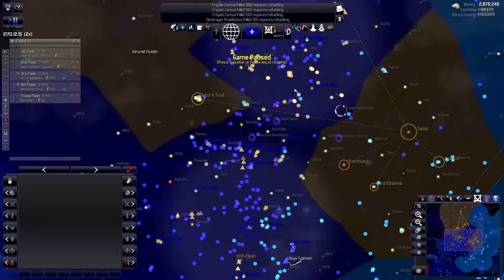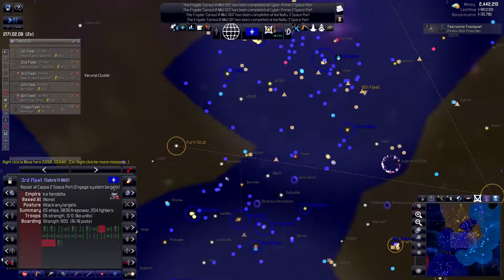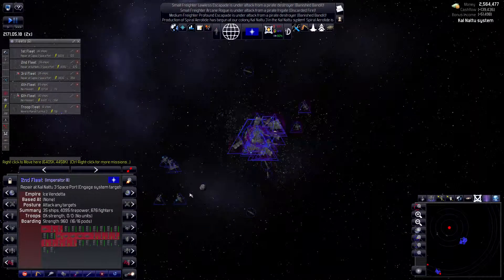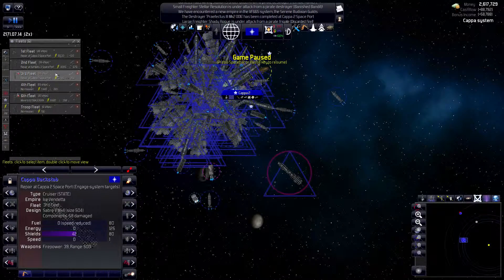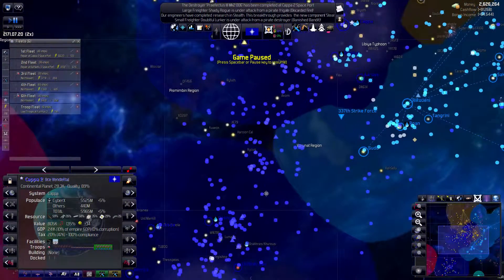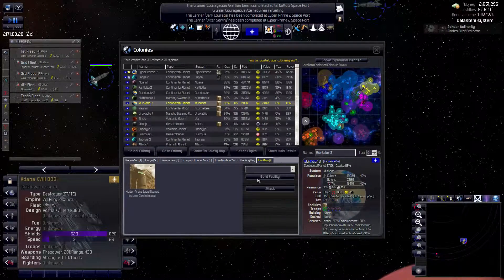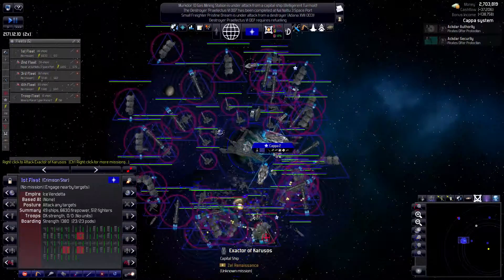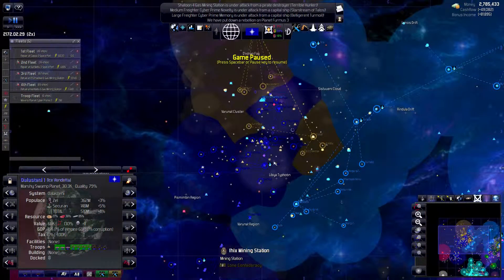Starfall #22 - Distant Worlds Universe - Starfall Mod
I continue to apply the pressure against the Zel and take as many of their worlds as I can.  Hitting their Large Space Ports is turning out to be very costly, not because the spaceports are particularly strong but because they destroy entire fleets whenever I destroy one.  Either way, I'm coming out on top of this war.

Welcome to Distant Worlds Universe, a 4X strategy game from Matrix Games.  This is a 4X game in the vein of MoO or Galactic Empires.  I'm really enjoying it so far and I hope you all enjoy it to.  You can find this game on Steam

NASA does not endorse or condone this video/series in anyway.